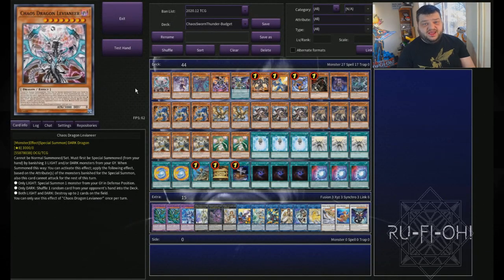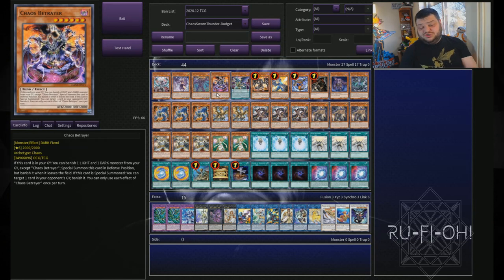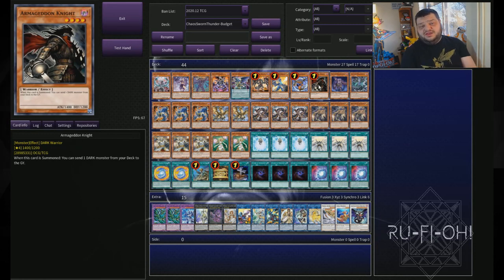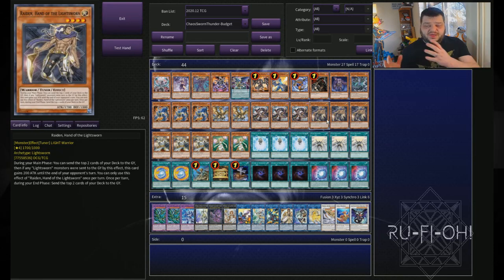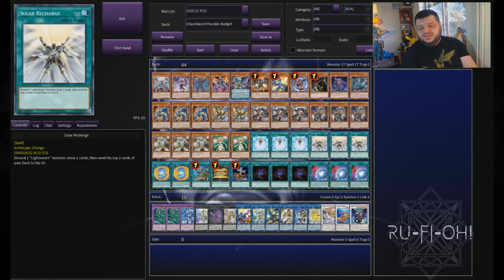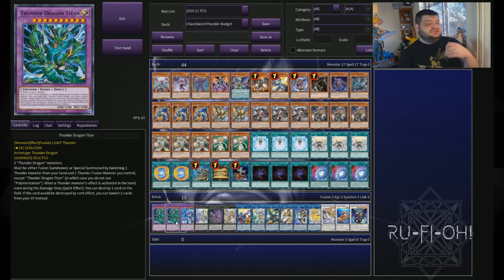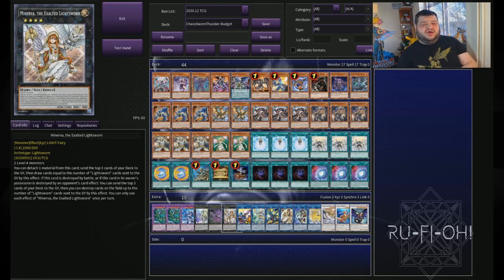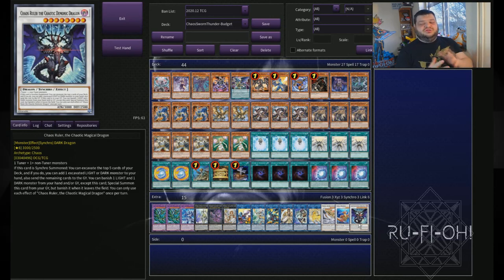Yu-Gi-Oh! TCG - Chaos Thunder Dragon feat. Lightsworn - Deck Profile - Budget Build - December 2020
For today's video we're doing something strictly for a load of explosive fun - nothing intended to be competitive, but plenty of fun that can largely be done on a budget.

Today's Budget Build uses a Chaos Thunder Dragon variant with a Lightsworn Engine - the idea being to just go absolutely ham, combo off to your hearts content, and hope your opponent doesn't open all the handtraps (most importantly Nibiru).

You'll either win really fast, or lose really fast. Either way, this is something good for a laugh for the December 2020 format.